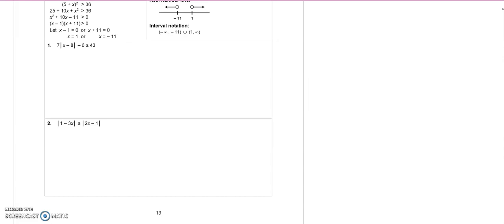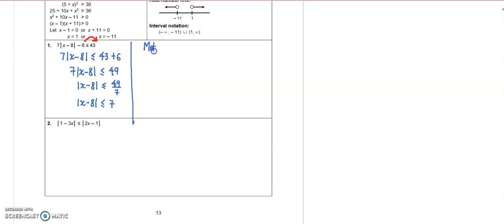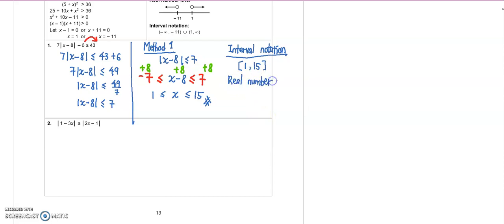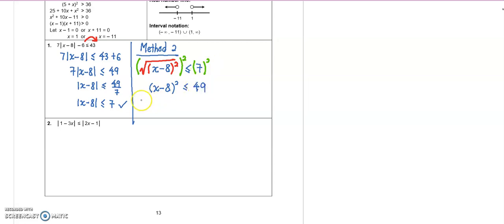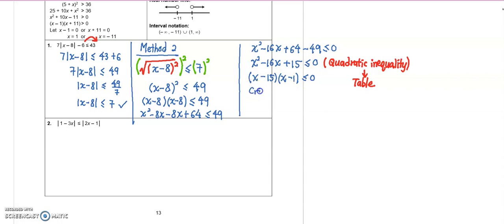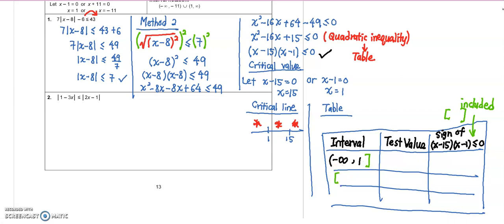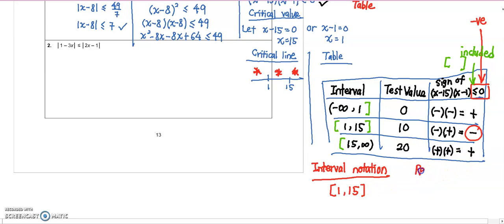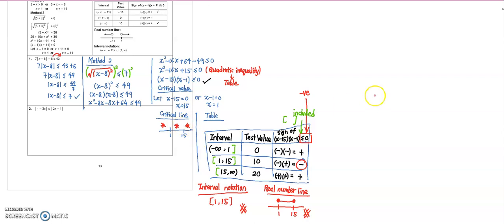MAT133: Exercise 3 - Question 1